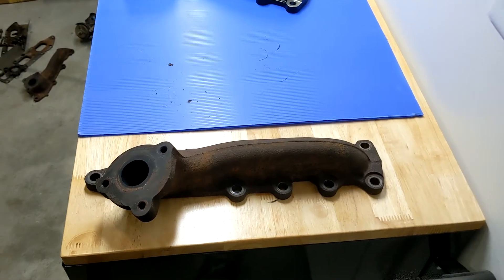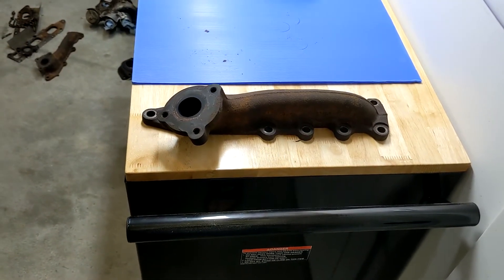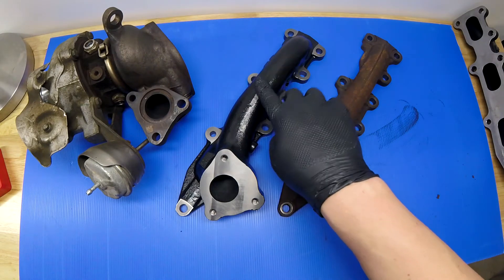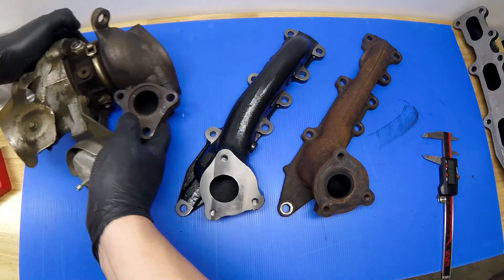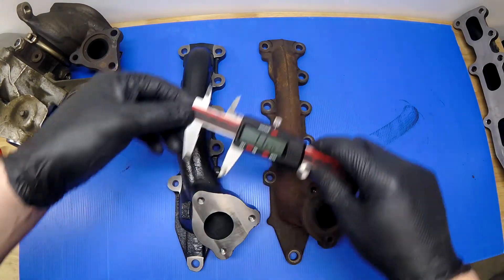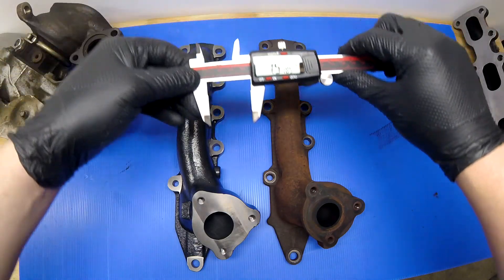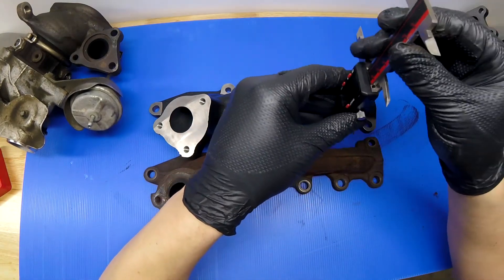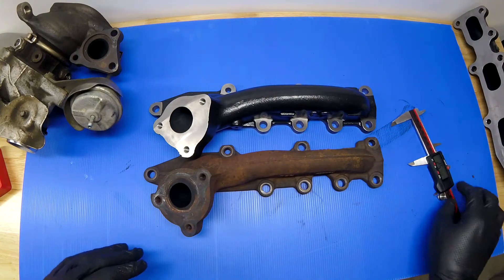Fixing the Ecoboost - EP 2: Prevent Exhaust Leak with CRP Full Bore Manifolds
In this video I solve the common exhaust manifold leak on the Ecoboost. This is specifically for a 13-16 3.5L Ecoboost F-150.

The upgraded parts are CR Performance Engineering (CRP) Full Bore Upgrade Manifold Set and can be found here: